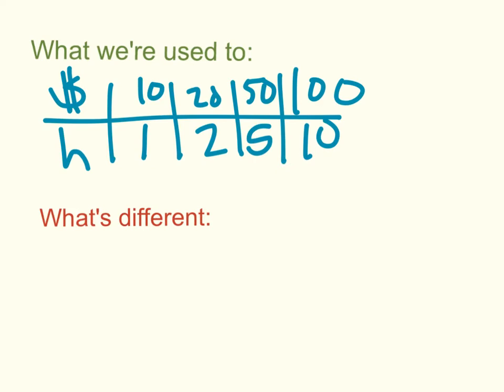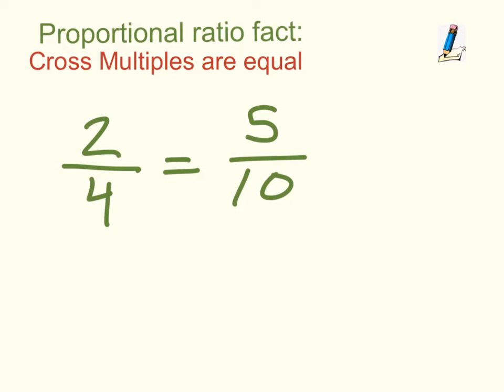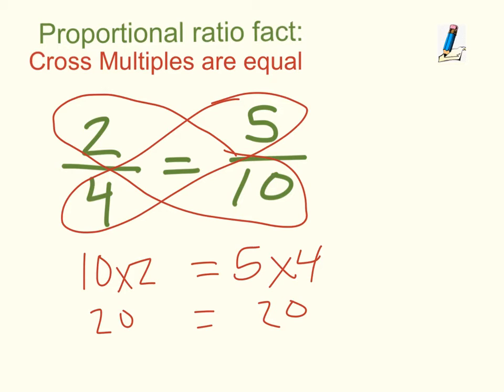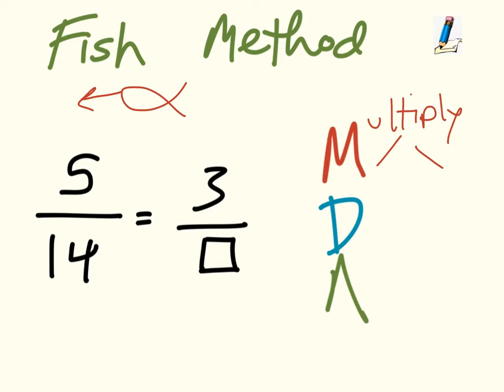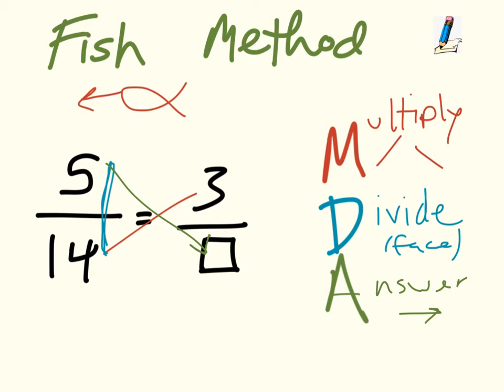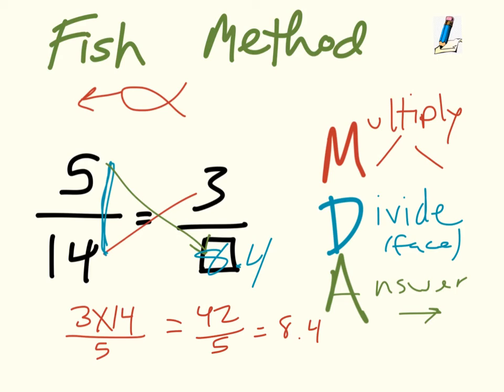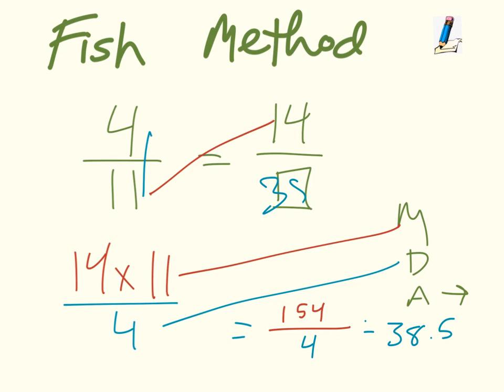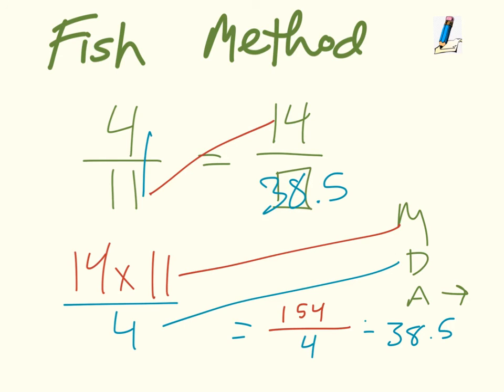FISH Method to Solve Proportions